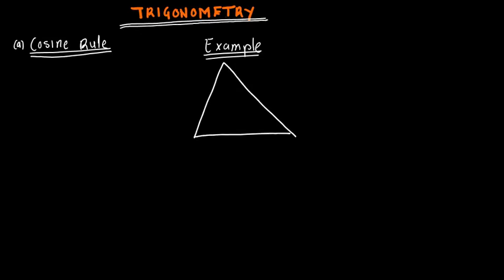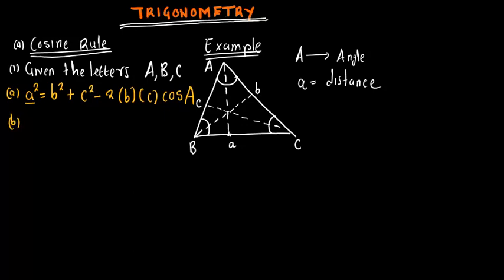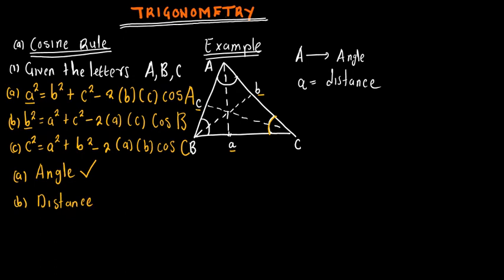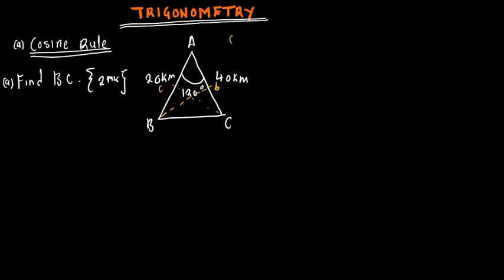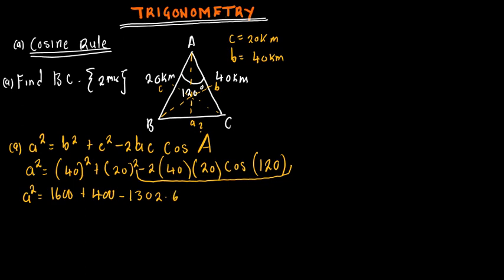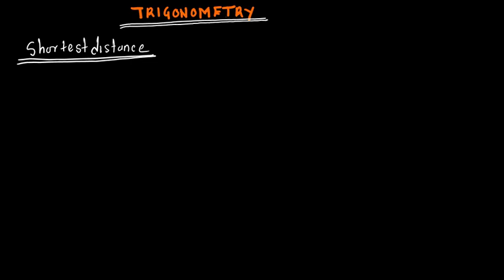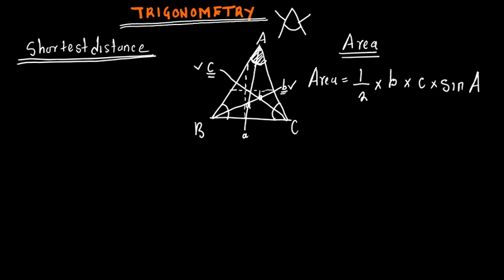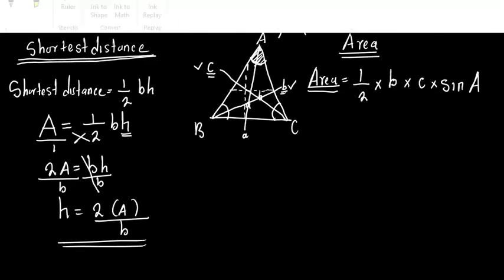The Cosine Rule Explained [G12/GCE]